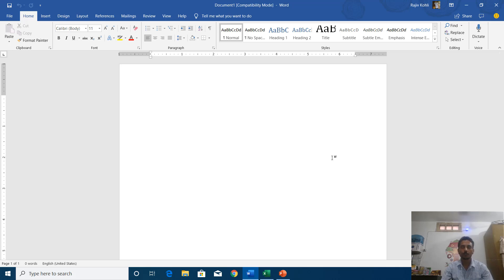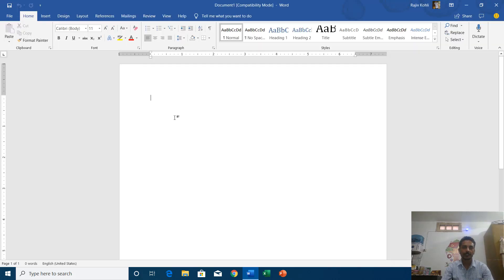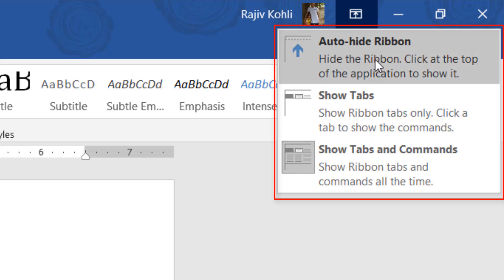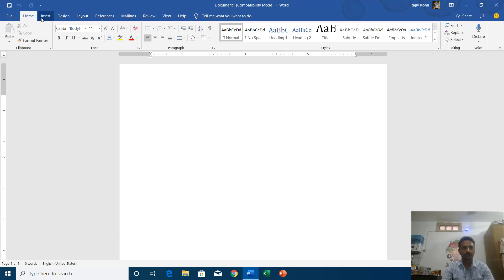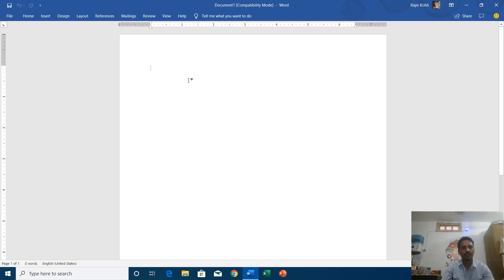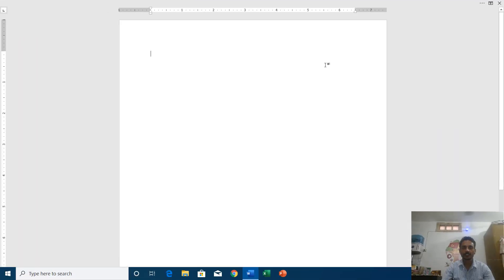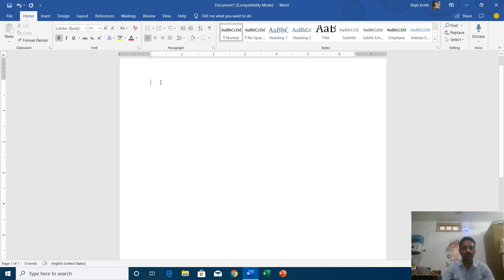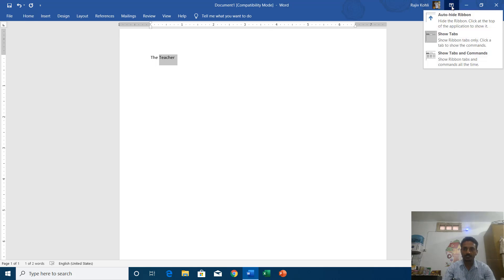Mastering Office Ribbon Display Options: A Comprehensive Guide - Lesson 2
Welcome to Lesson 2 of our Microsoft Office series! In this crucial tutorial, we dive deep into the Office Ribbon Display Options, a fundamental aspect for anyone frequently working with Word, Excel, or PowerPoint documents. Whether you're a seasoned Microsoft Office user or just getting started, understanding these display options can significantly enhance your efficiency and productivity.

Many users accidentally hide their commands or struggle with the ribbon's behavior. This video will demystify the process and show you exactly how to control your workspace.

About this Office Ribbon Display Options Tutorial:
Understanding Default Behavior: Learn how the Office Ribbon typically displays tabs and commands.
Three Key Options: A detailed breakdown of "Auto-Hide Ribbon," "Show Tabs," and "Show Tabs and Commands."
Enhance Productivity: Discover how to customize your ribbon to suit your workflow, providing more screen real estate when needed or ensuring commands are always visible.
The Hidden Trick: Learn the simple double-click shortcut to quickly toggle between showing only tabs and showing tabs with their commands – a common pain point for many!
Universal Application: These settings are consistent across Microsoft Word, Excel, and PowerPoint.
Mastering the ribbon will streamline your daily tasks and make your Office experience much smoother. Stop struggling with hidden commands and take control of your workspace today!

📝 Resources & Next Steps:
Explore more PowerPoint tutorials: